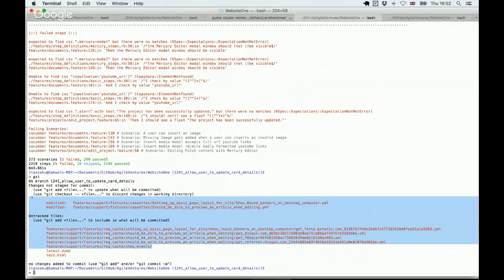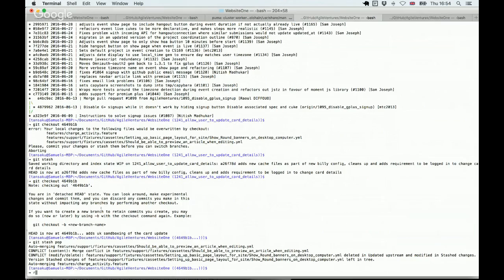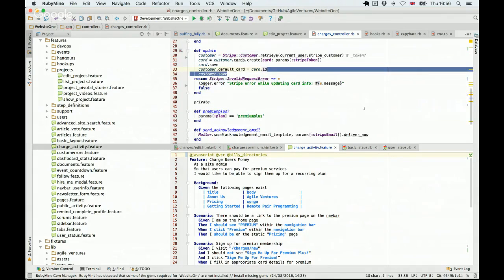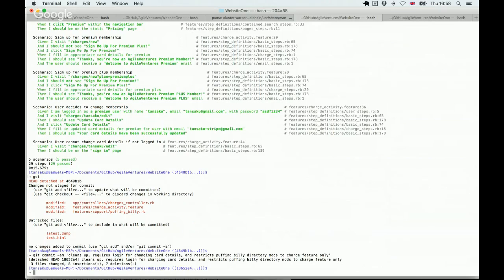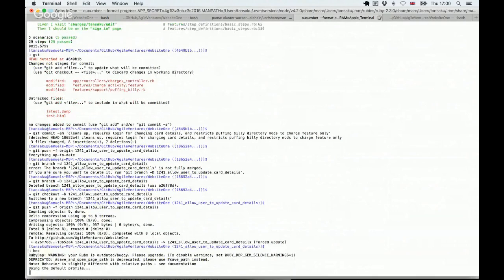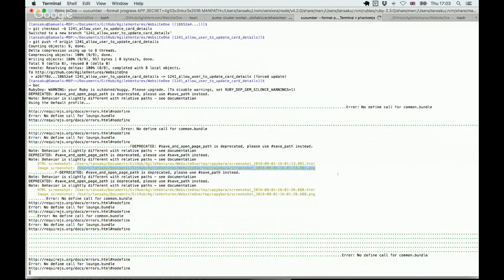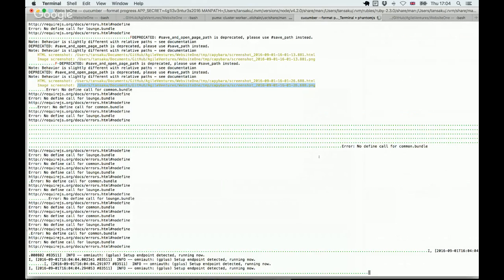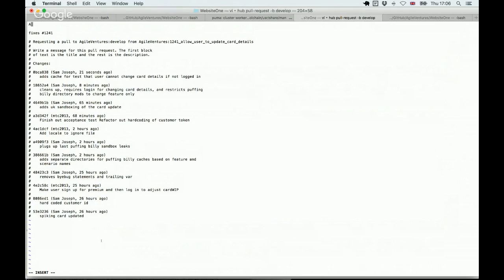"Kent Beck" Scrum & Pair Hookup (Scrum Master: Sam Joseph)